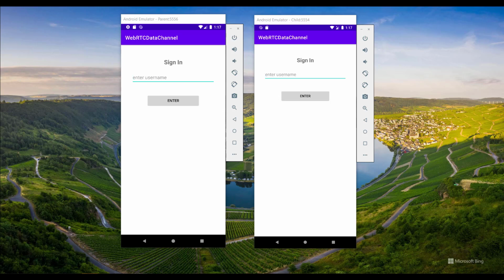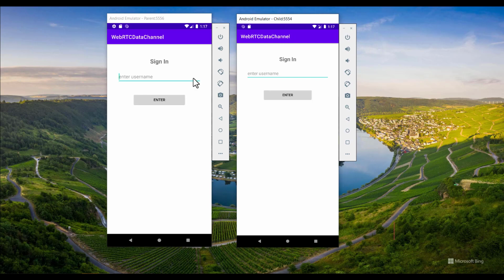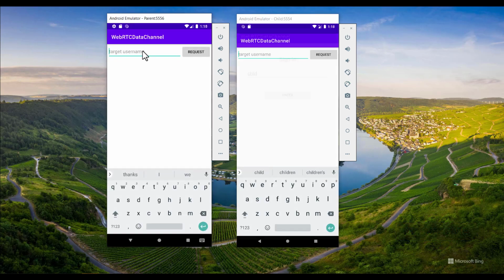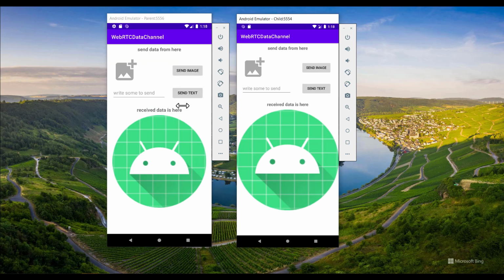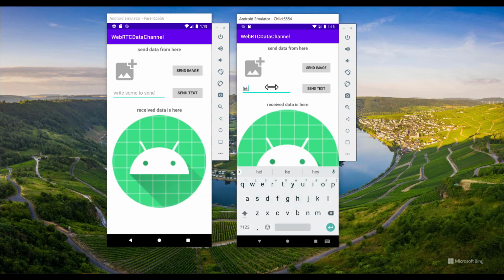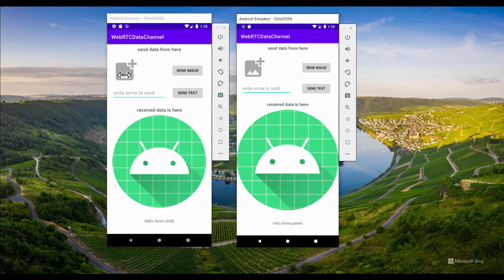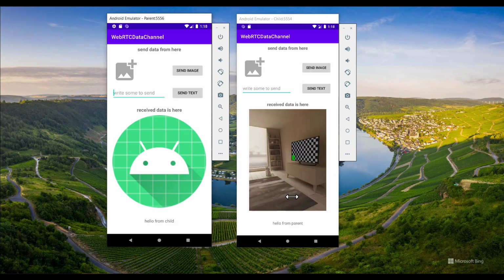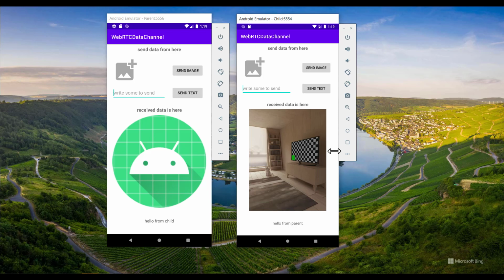01. Course Introduction - Android File Share With WebRTC Data Channel And Kotlin